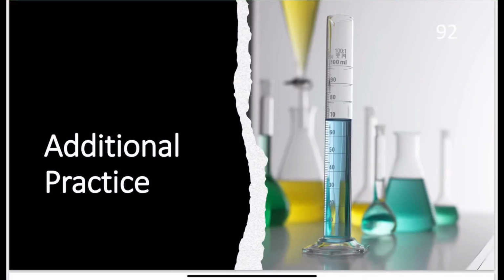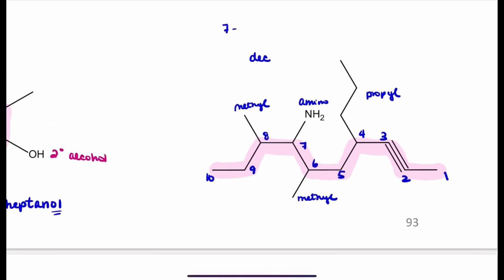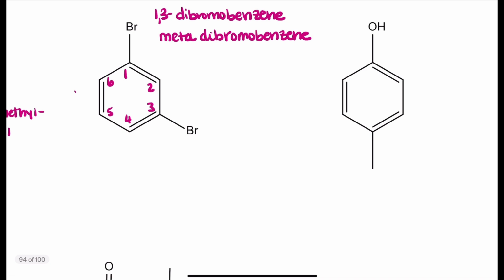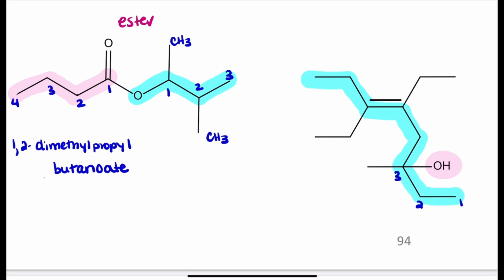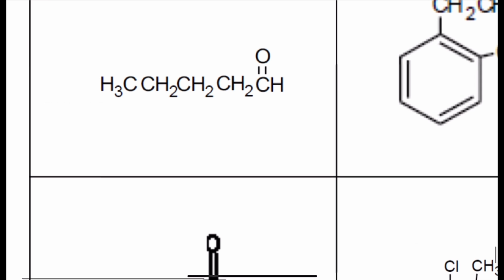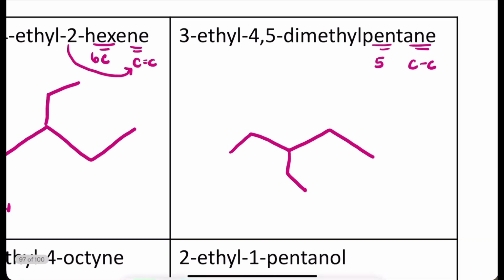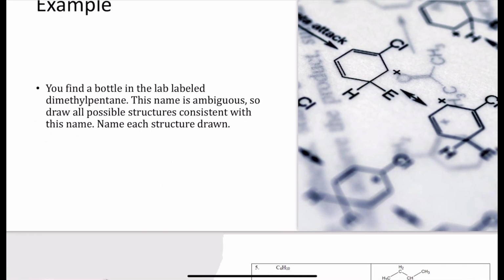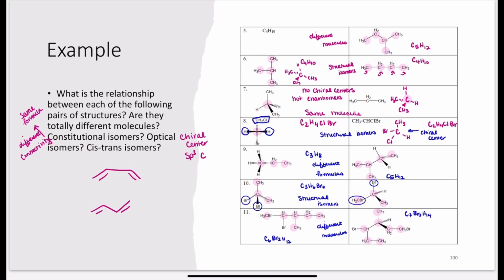Organic Additional Practice